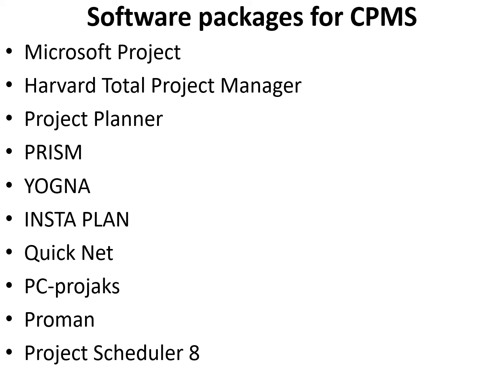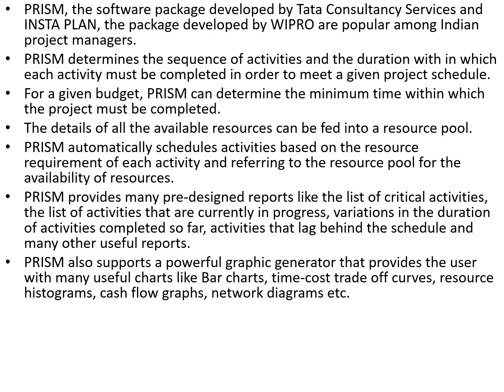Unit 5 Lecture 25 Project Management Information System